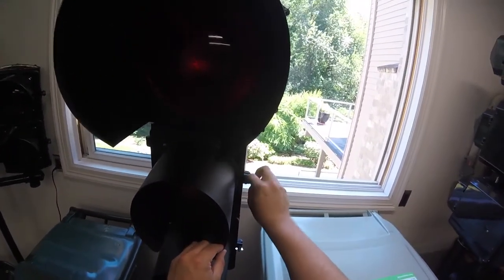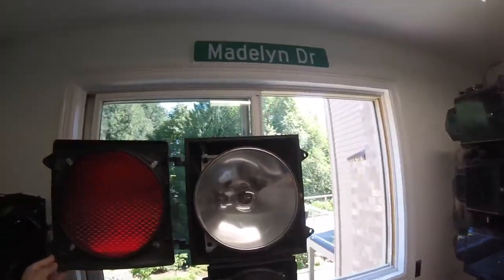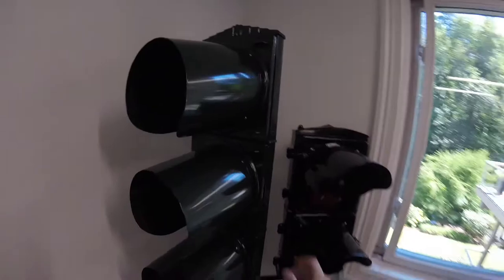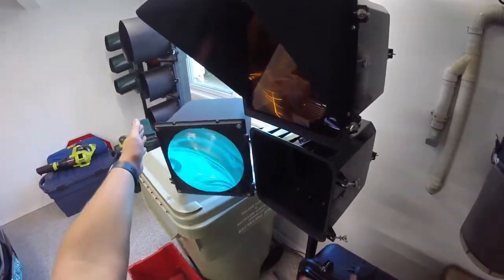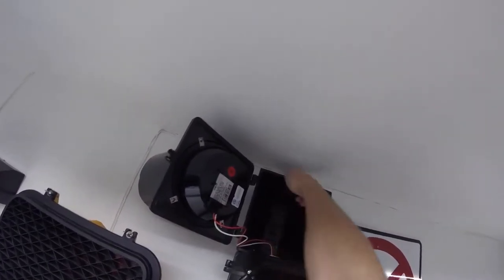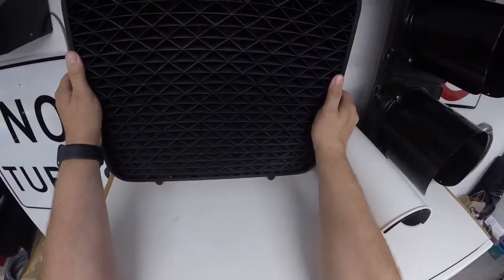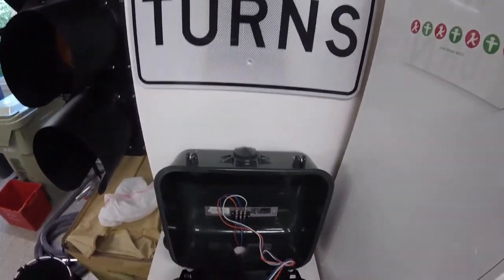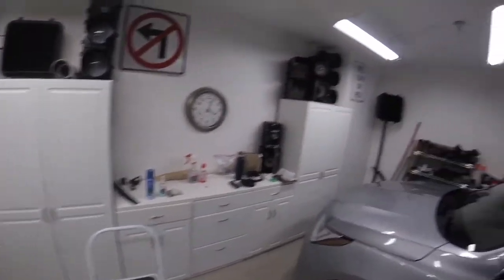Incandescent vs LED Traffic Signals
I want to start by apologizing for the shakiness of this video as it was my first time wearing a GoPro head mount. I tried running it through the stabilization feature on my video editing software but doing so cut out parts of the video that were already low in the frame to begin with so I left the shakiness in.

With that out of the way, this is a video that was requested by a follower on my 'Ask Me Anything' response and I decided it warranted its own video. I hope you enjoy.